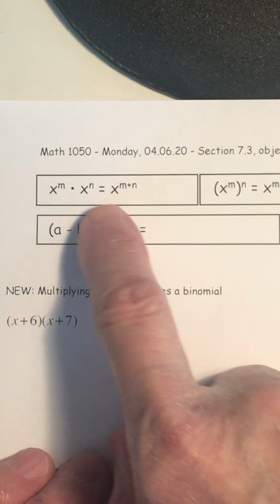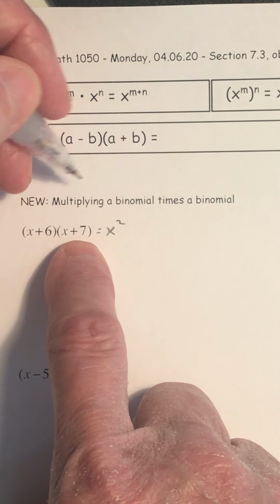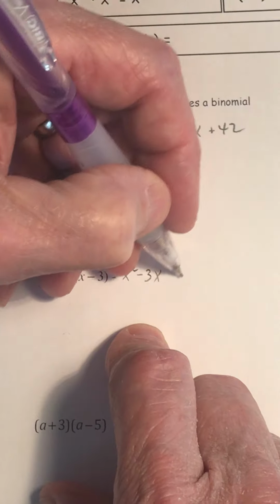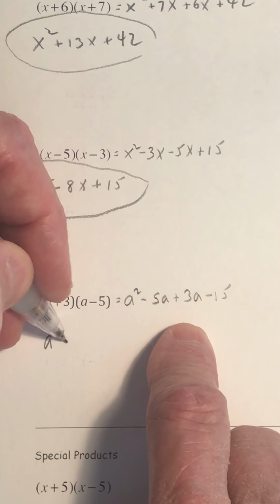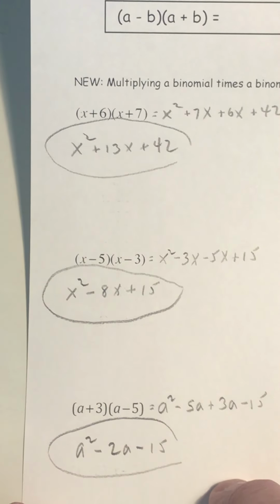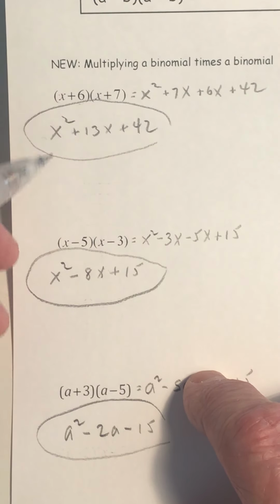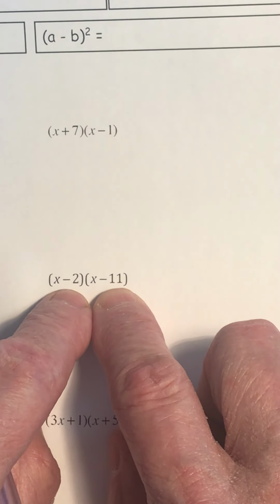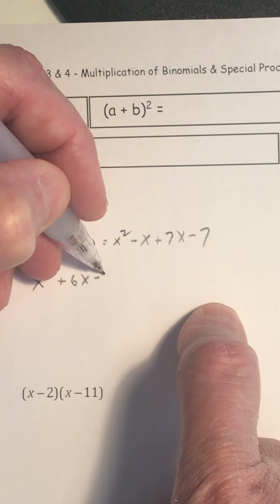Multiplying binomials and special products [55] page one part one